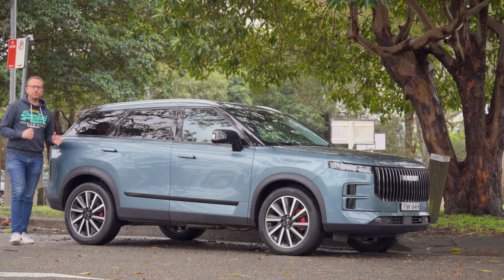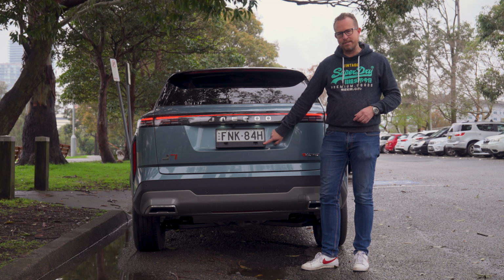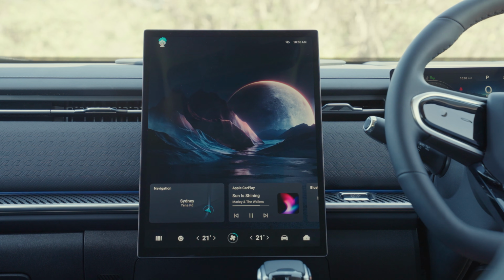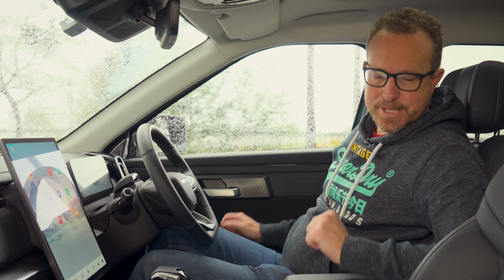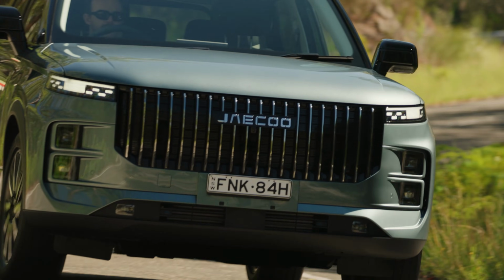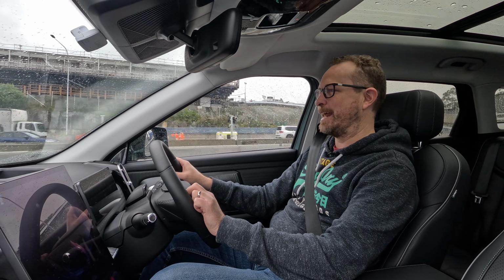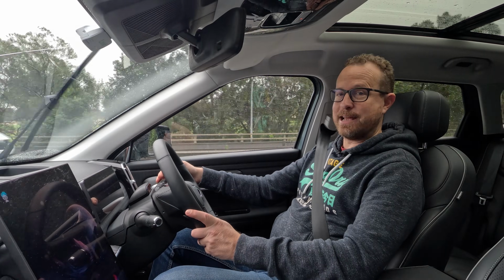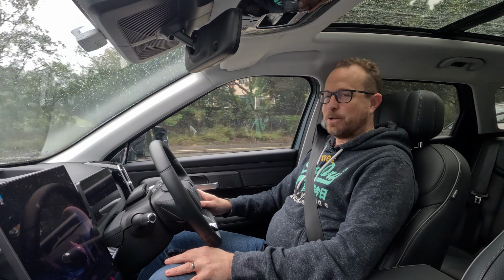Kia & Hyundai Should Be Worried| 2025 Jaecoo J7 Review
The Jaecoo J7 shows just how far Chinese car makers have come in terms of build quality and design. This mid-size SUV ticks just about every box.

00:00 Introduction
00:31 Exterior
02:26 Engine
02:47 Interior
05:54 Driving
11:29 Conclusion and price